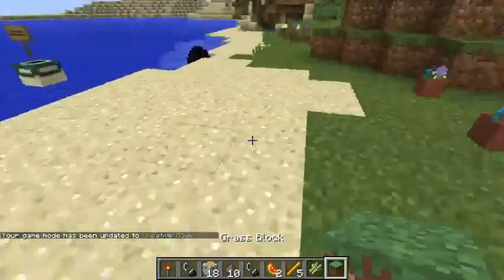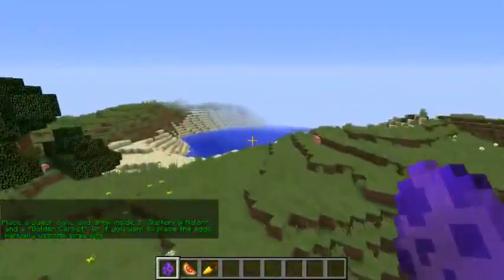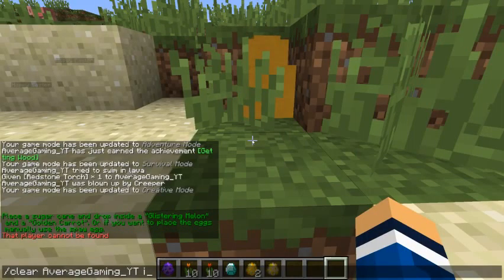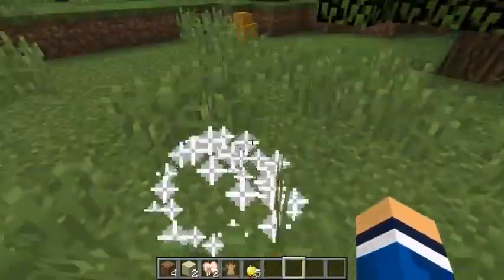EASTER EGGG HUNT:One Command Block Creation